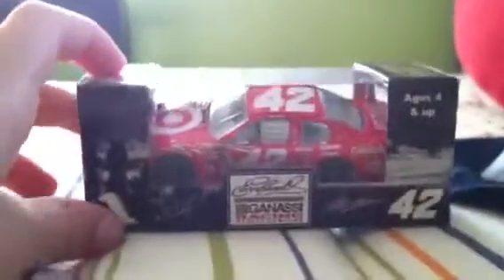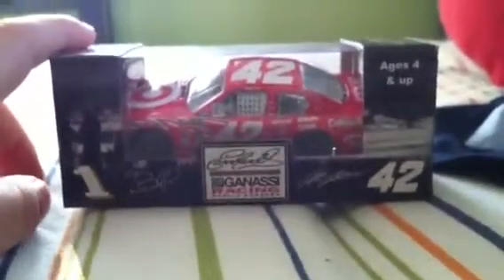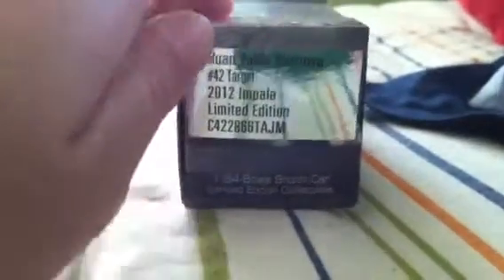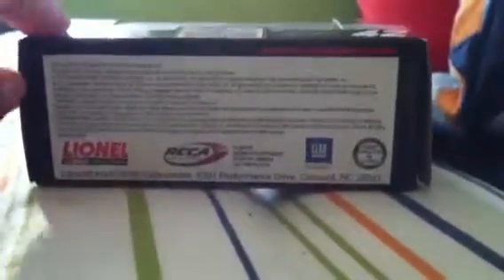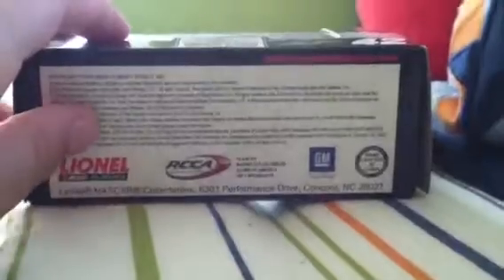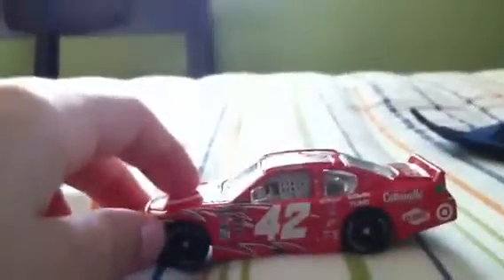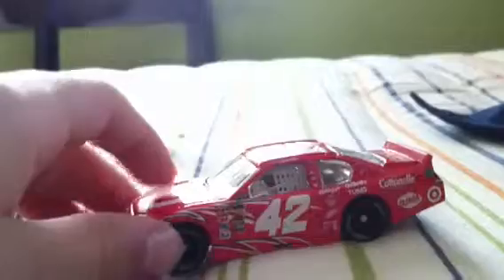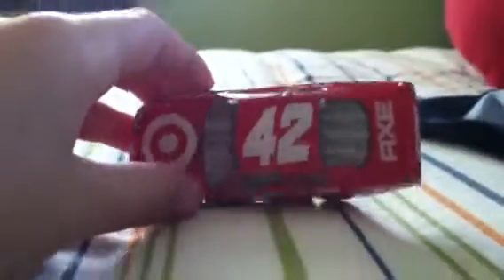Juan pablo montoya 2012 target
Diecast review